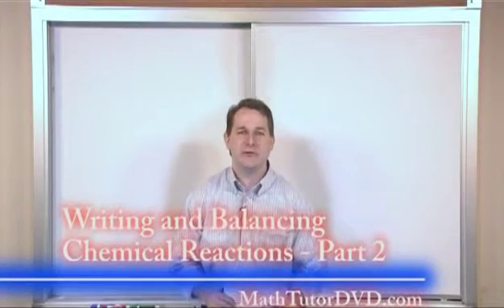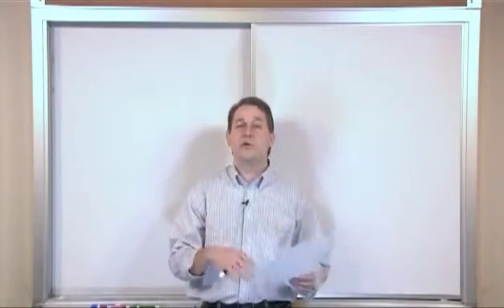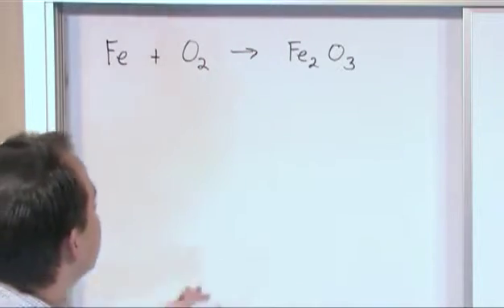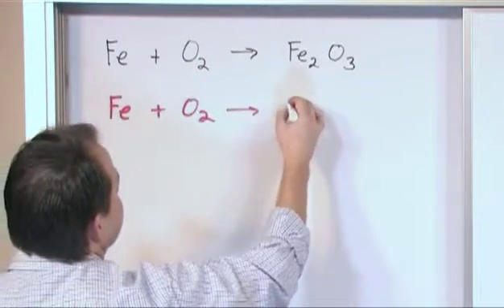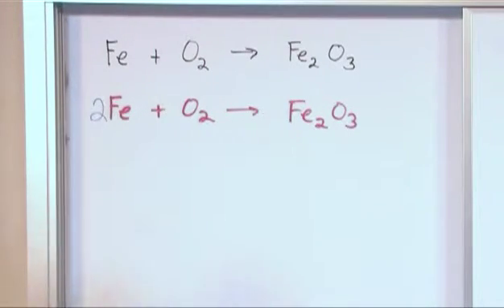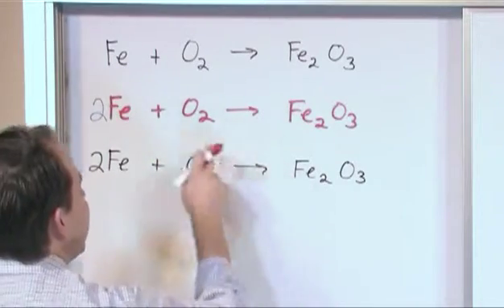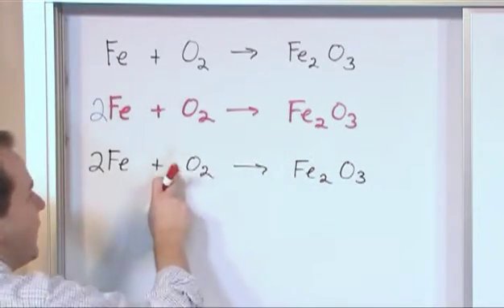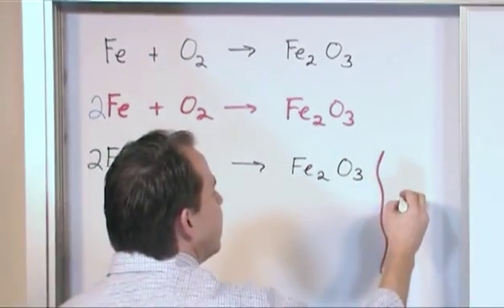Lesson 7 - Writing And Balancing Chemical Reactions, Part 2